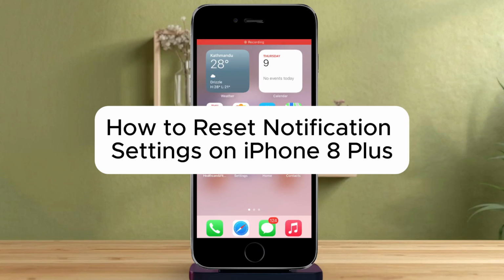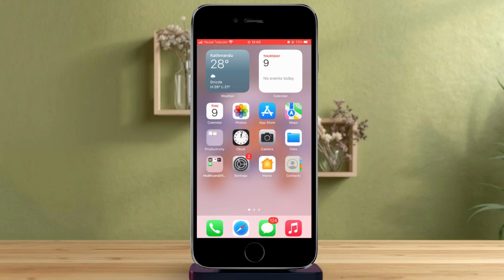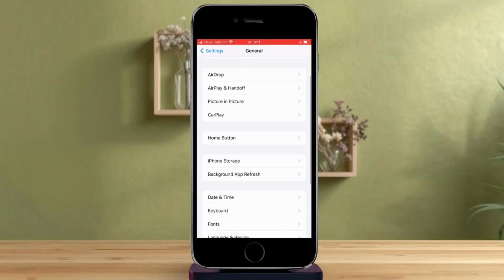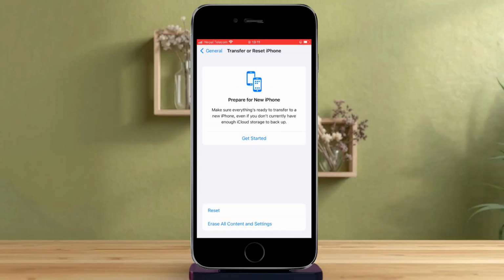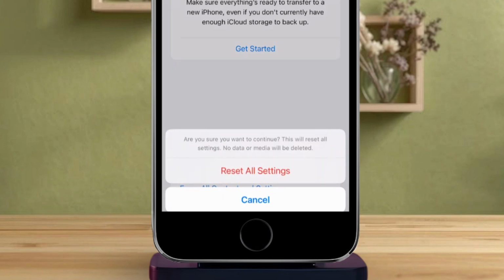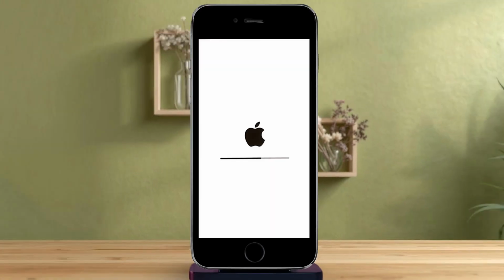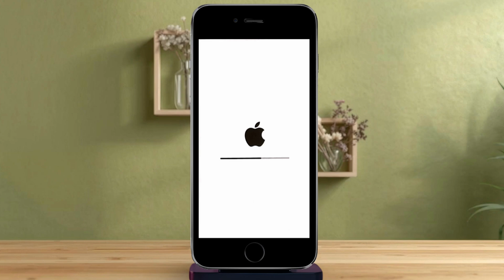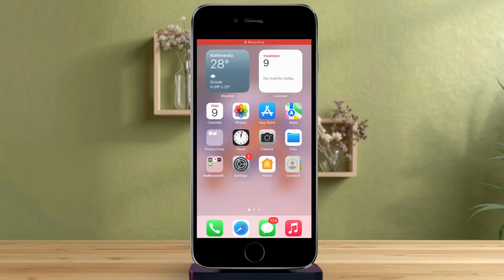How to Reset Notification Settings on iPhone 8 Plus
Learn how to reset notification settings on iPhone 8 Plus in this easy step-by-step tutorial. If you want to reset iPhone notification settings, troubleshoot iPhone 8 Plus notifications, or fix iPhone notifications not working, this guide will walk you through the process. You'll also learn useful tips from this iOS notification settings tutorial to help manage your alerts more effectively.

In this video, you'll discover how to reset notification settings on your iPhone 8 Plus, adjust notification preferences, and improve your notification experience using the built-in iPhone settings.

Timestamps:
0:00 Introduction
0:20 How to Reset Notification Settings on iPhone 8 Plus